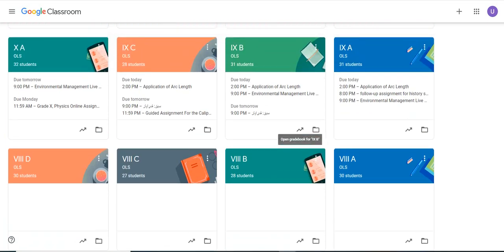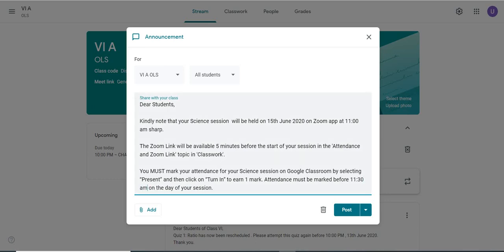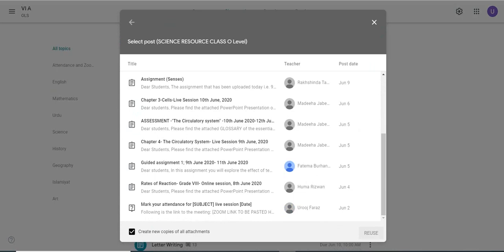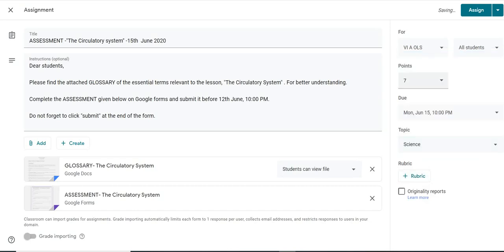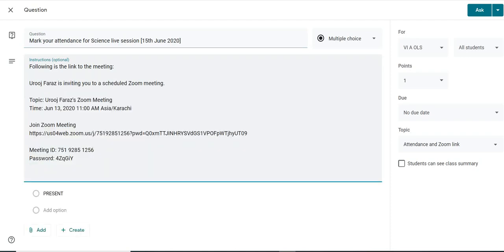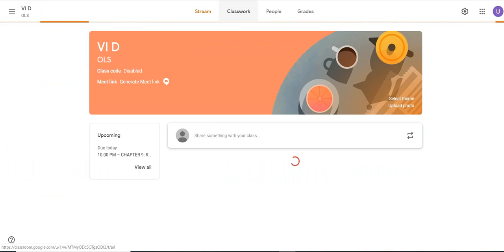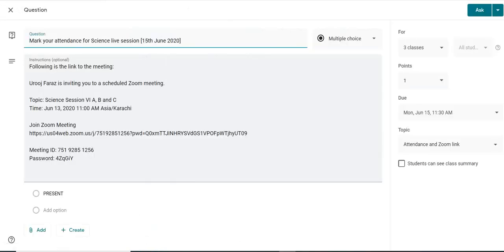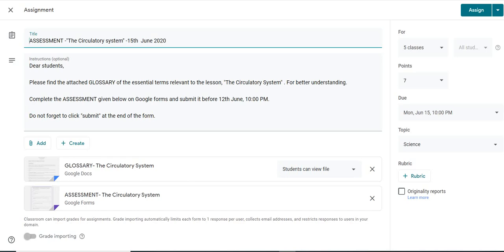How to Reuse Resources from Resource Room and Save them as Drafts - Tutorial for HHS Teachers